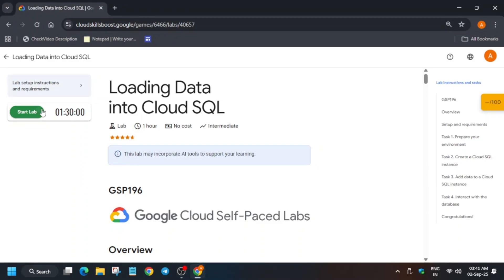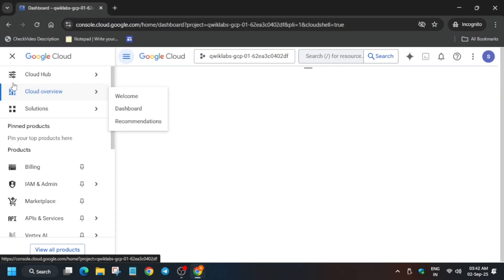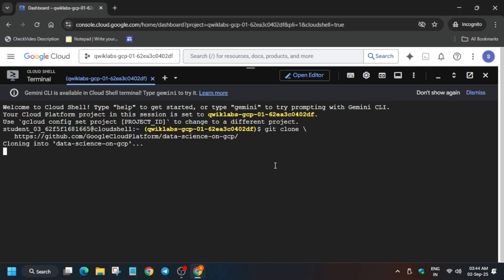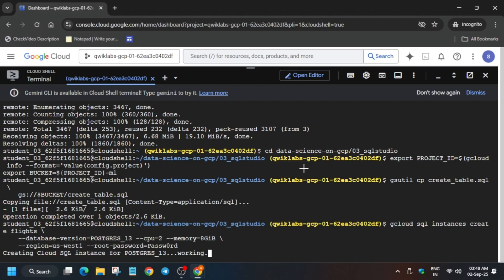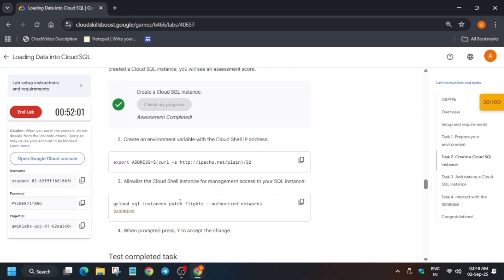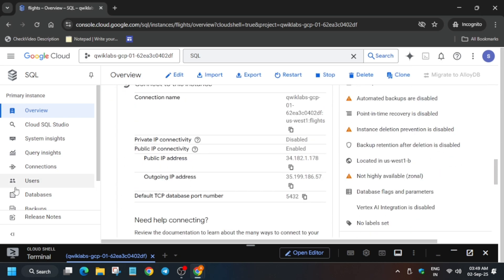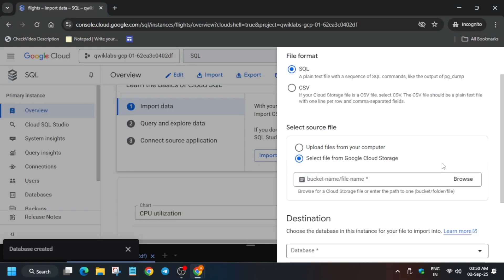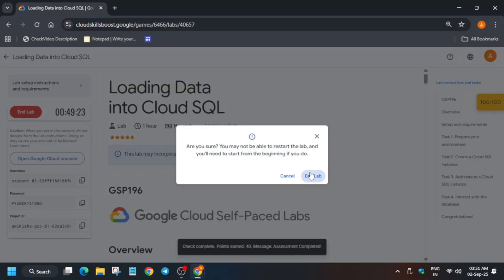Loading Data into Cloud SQL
🔍 Common Queries
qwiklabs
arcade facilitator